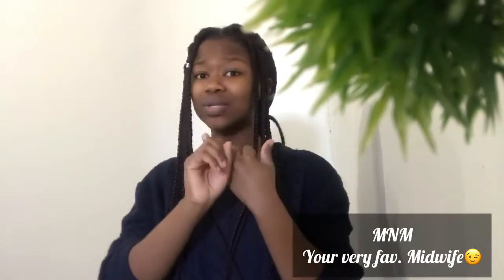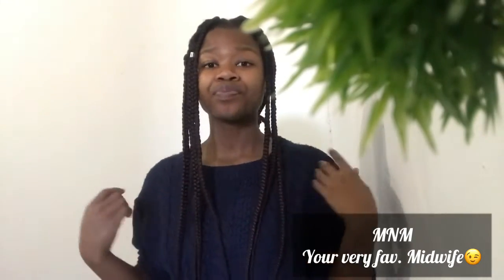True signs of labour....How do I know I’m in Labour?And what to pack (maternity bag)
Hi good people

Here’s a short video on true signs of labour and what to pack in your maternity bag
Also remember to be prepared for labour by 30-34 weeks as anything is possible

Love y’all lots❤️